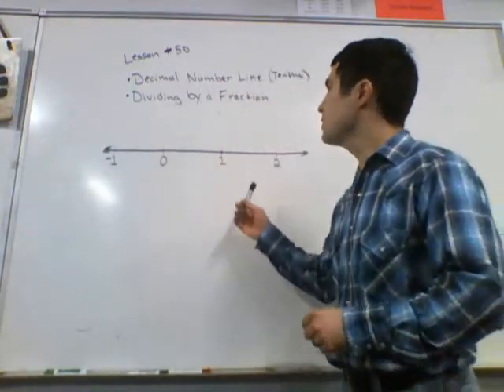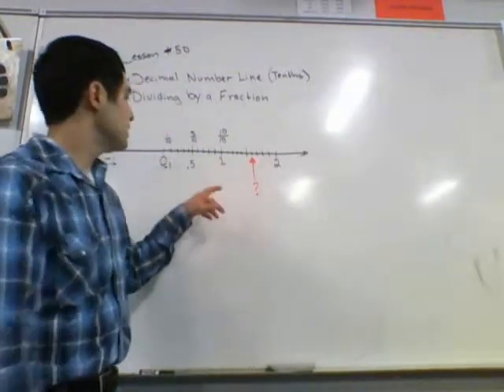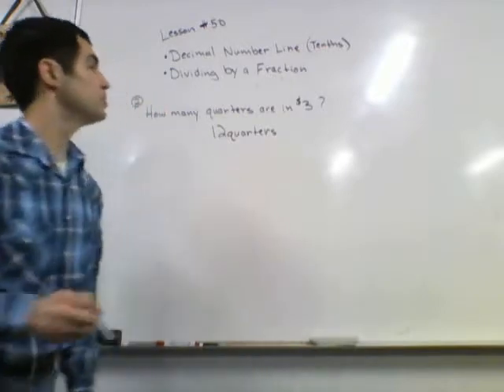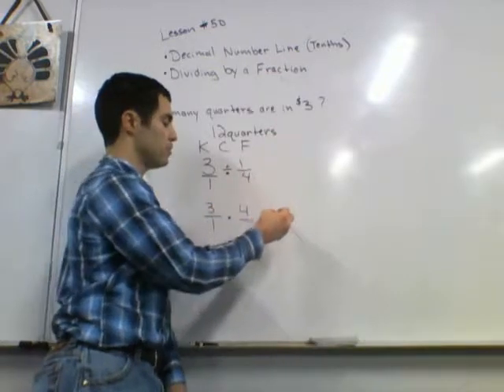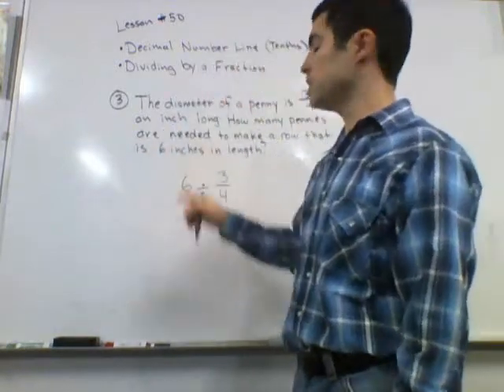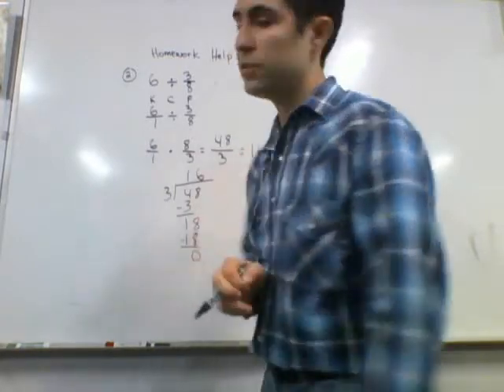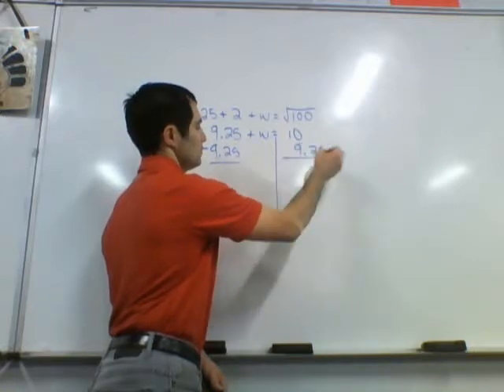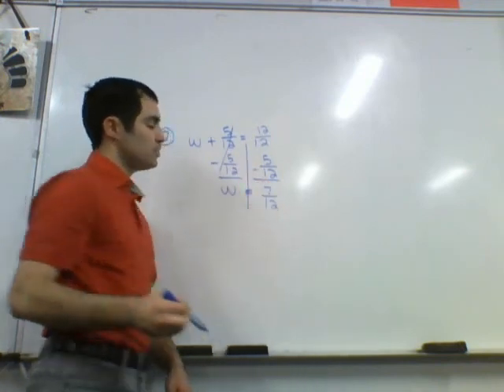Lesson 50 Dividing by Fractions